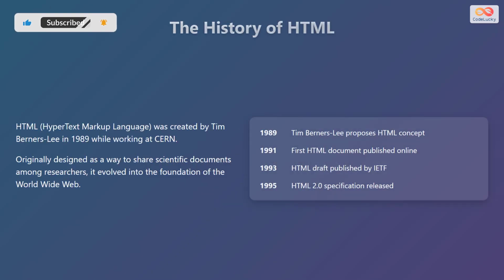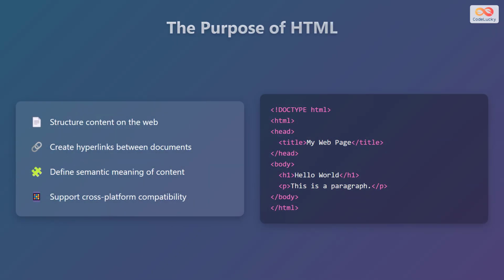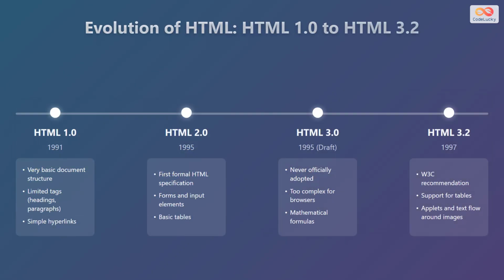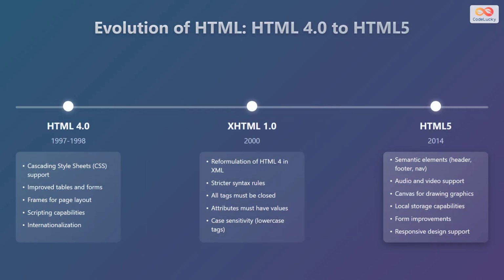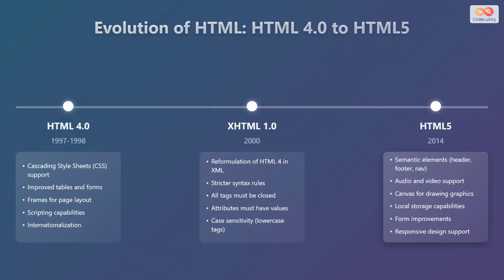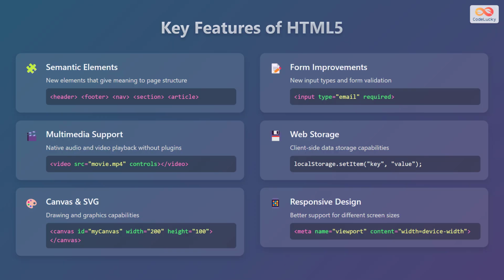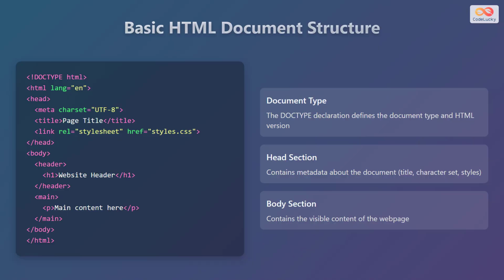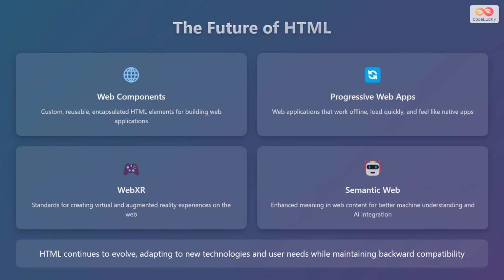HTML for Beginners: The Ultimate Crash Course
🚀 Welcome to your ultimate guide to HTML! 🚀 This video is designed for complete beginners who want to learn the basics of HTML, the foundation of all websites.

We'll start with a simple introduction to HTML, covering its history and evolution, from the early days to the powerful HTML5. You'll learn about the core purpose of HTML: structuring content, creating hyperlinks, defining semantic meaning, and ensuring cross-platform compatibility. We will provide a detailed journey through the different HTML versions, including HTML 1.0, 2.0, 3.2, 4.0, XHTML, and HTML5, highlighting key features and improvements in each version.

Furthermore, you'll understand the key features of HTML5, such as semantic elements, multimedia support (audio & video), Canvas and SVG graphics, improved forms, web storage, and responsive design. And you'll see the basic HTML document structure, explaining the purpose of ≺!DOCTYPE≻, ≺head≻, and ≺body≻ sections.

Finally, we'll discuss the future of HTML, including exciting trends like Web Components, Progressive Web Apps (PWAs), WebXR, and the Semantic Web. Get ready to build your first webpage! 💻✨

Chapters:
00:00 - Introduction to HTML
00:11 - The History of HTML
00:52 - The Purpose of HTML
01:27 - Evolution of HTML: HTML 1.0 to HTML 3.2
02:16 - Evolution of HTML: HTML 4.0 to HTML5
03:11 - Key Features of HTML5
04:18 - Basic HTML Document Structure
05:07 - The Future of HTML
05:53 - Outro